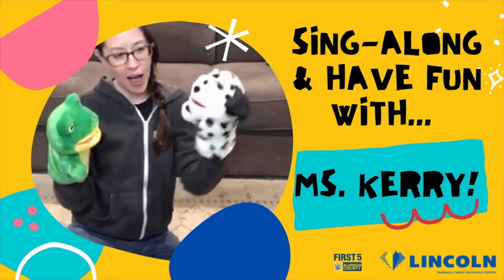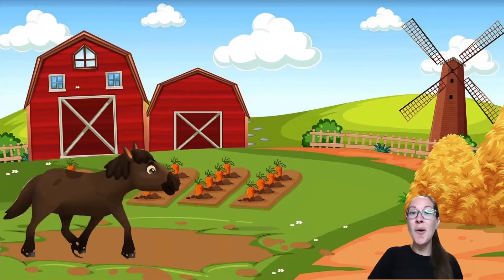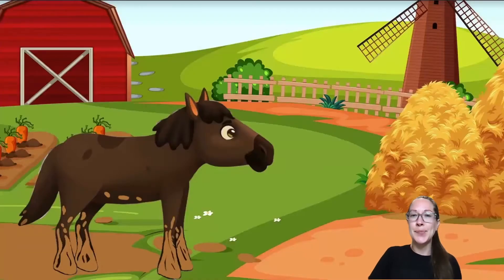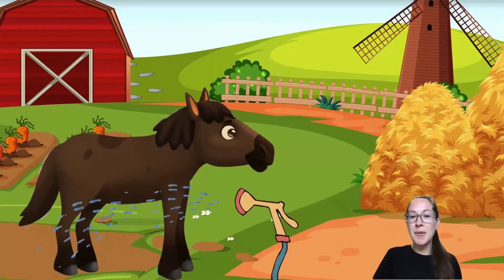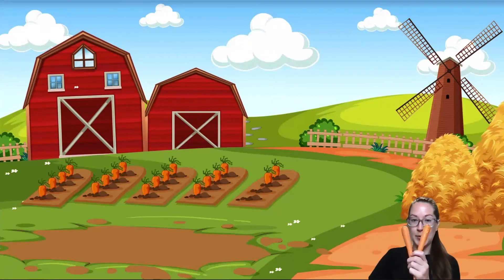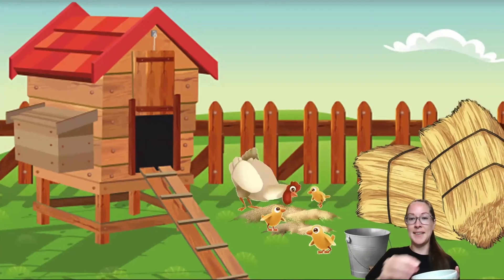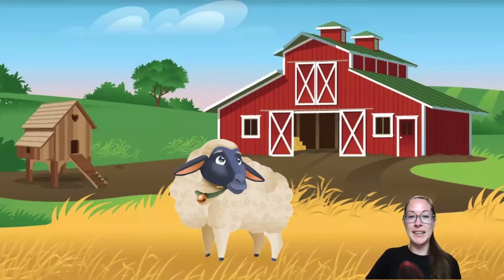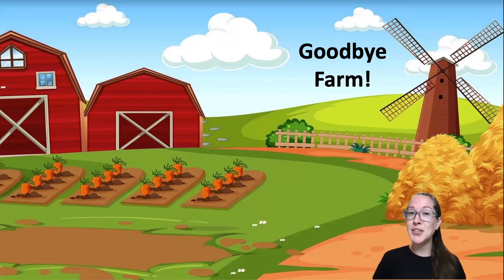9/29/2021 Circle Time Activity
Explore a farm with Ms. Kerry!